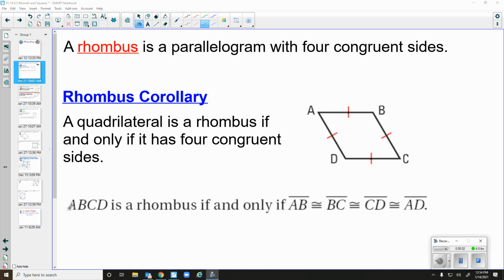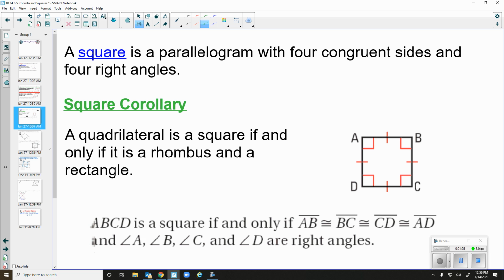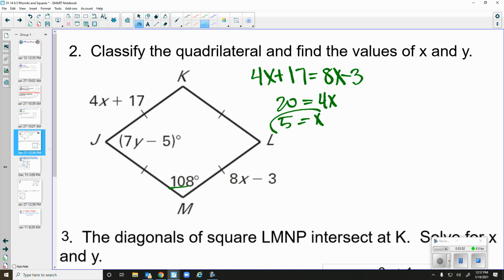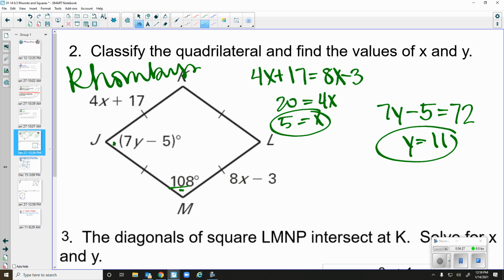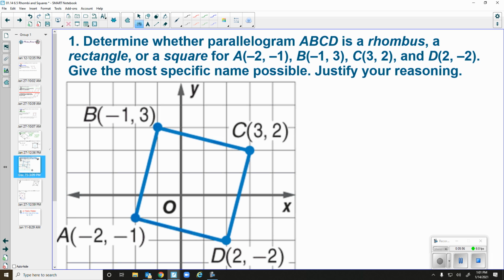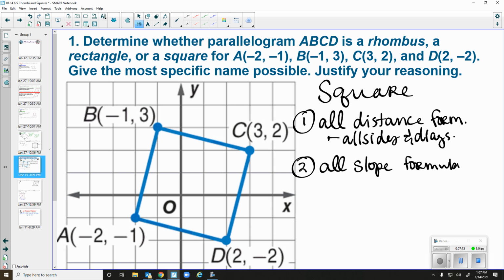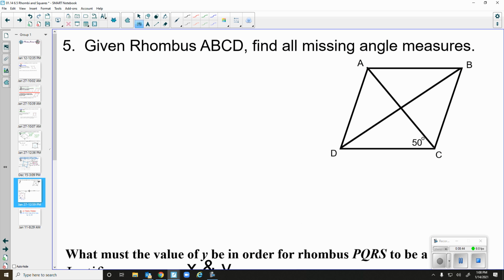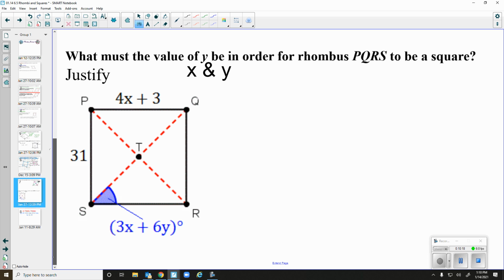6.5 Rhombi & Squares